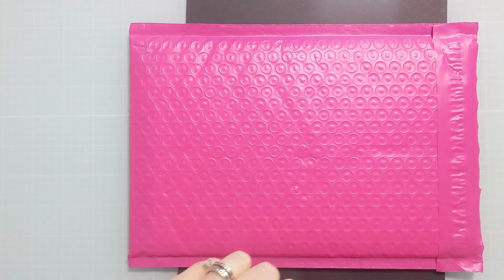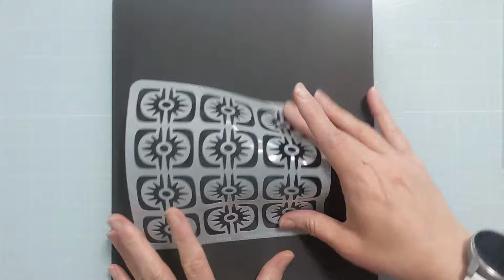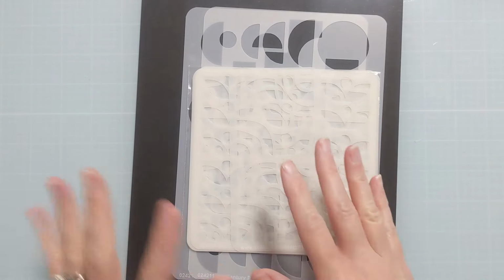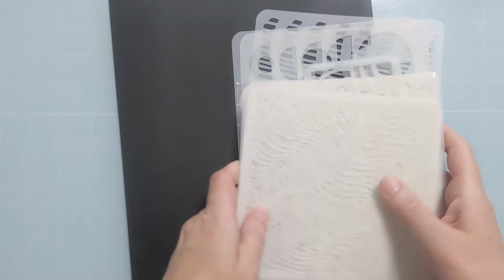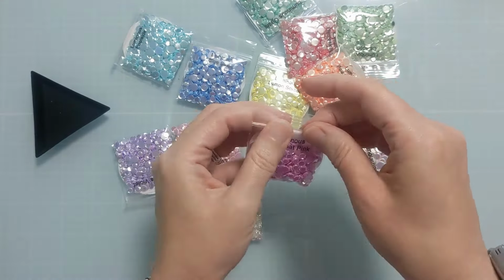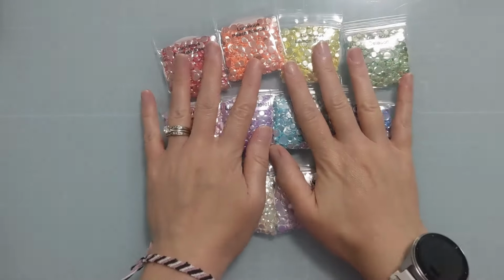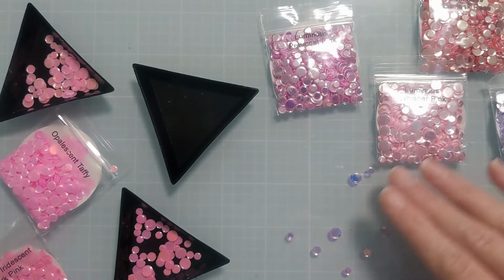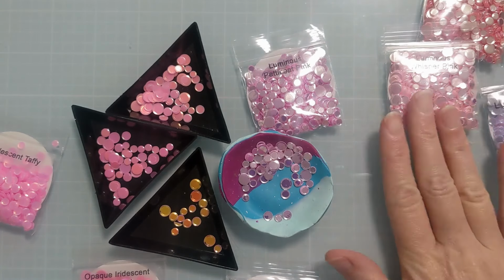SWOONWORTHY bundles and blingage OH MY! New goodies for July at A Colorful Life Designs!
🔽 EXPAND for more info 🔽 SWOONWORTHY bundles and blingage OH MY! New goodies for July at A Colorful Life Designs! July New Release Use my coupon AmyFan10 at checkout at A Colorful Life Designs and Save! In this vid I show you all the fab new goodies from the July release! There are 2 FAB new stencil bundles PLUS a new line of blingage that you don't want to miss. Great time sensitive deals too so be sure to check it out.

Are you on Facebook? Share your projects and chat with the designers for A Colorful Life Designs. You will find loads of inspiration here and we would love to see ya!

If you found this content helpful and want to leave me a tip, here is my "buy me a coffee" No obligation whatsoever of course, I'm truly happy and thankful that you are here. This is just an option that doesn't get gouged as heavily as some other donation options ;)

💛Products 💛
*You can use my coupon for everything in the shop EXCEPT Stencil Master Creator Bundles as those are already discounted! But you CAN use them on bling bundles if you catch those!
Perfect Containers for this bling